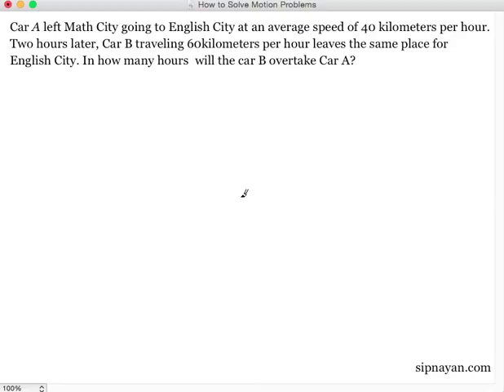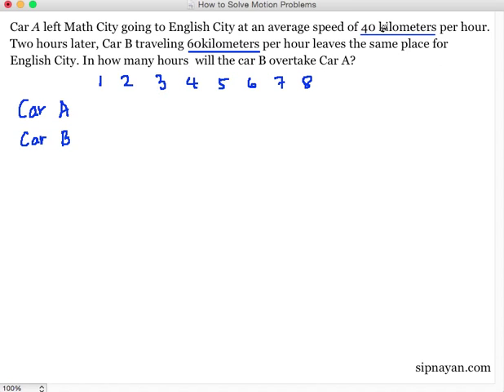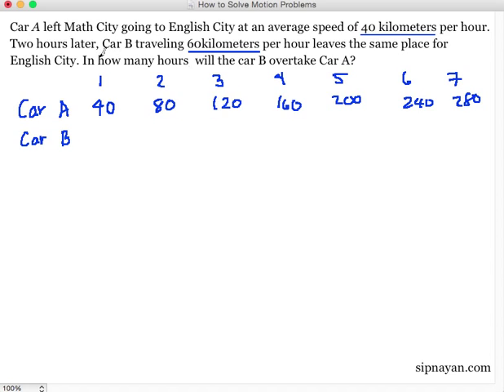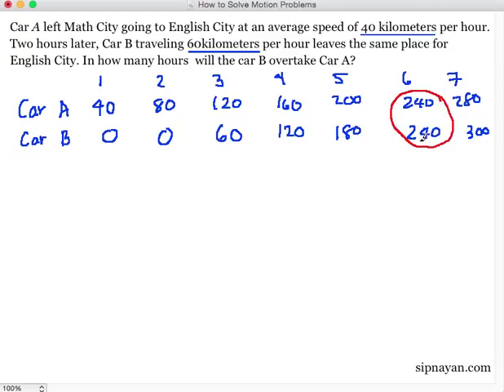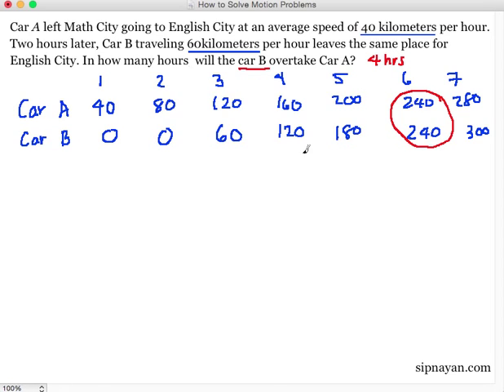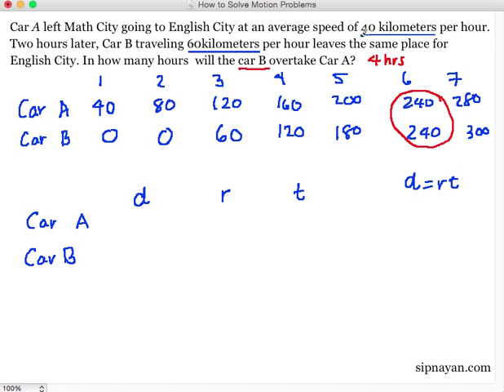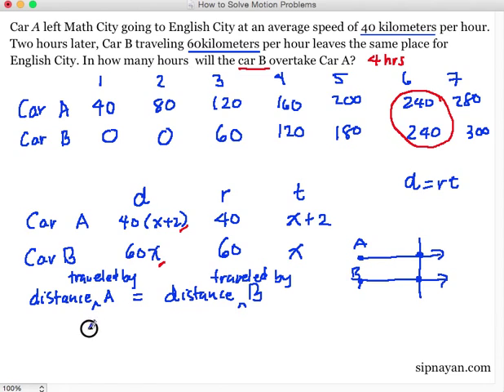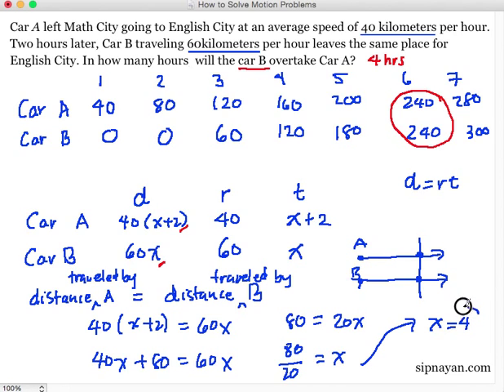How to Solve Motion Problems Part 3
A tutorial on how to solve motion problems particularly objects traveling in the same direction.